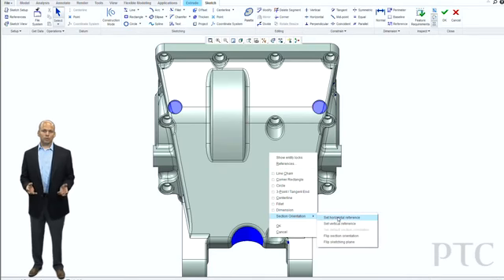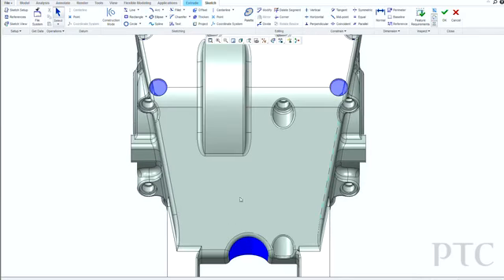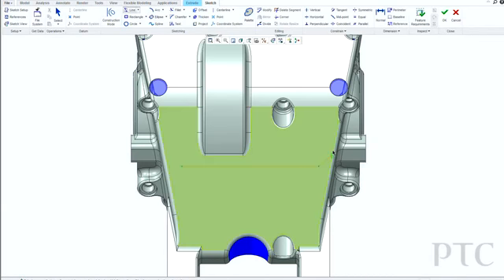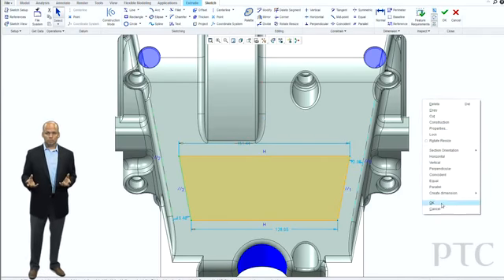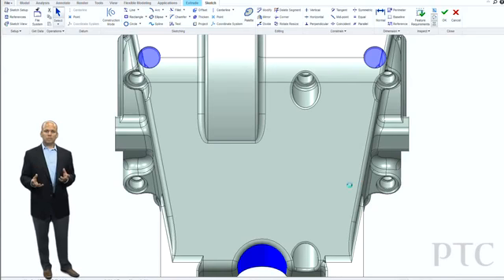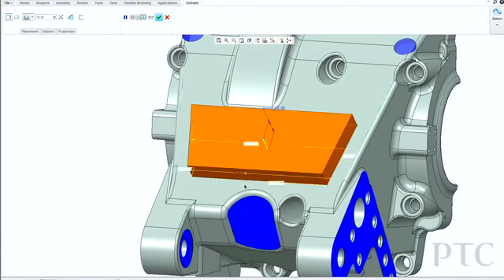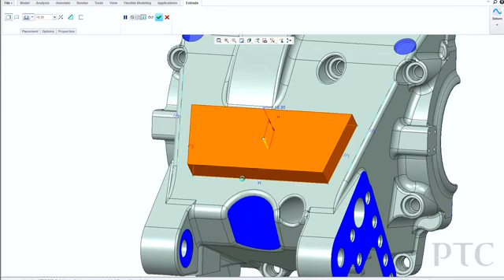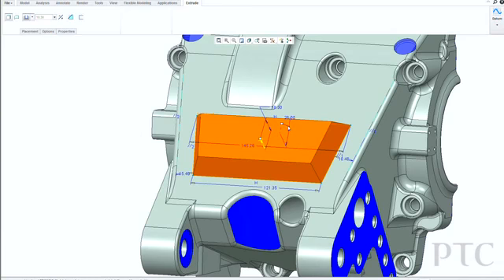Design Productivity with PTC's Creo Parametric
Do more with 100+ popular and most-requested enhancements and capabilities
not currently found in Pro/ENGINEER Wildfire 5.0. We've added fully streamlined
workflows and optimized the user interface (see reason 2 for more). And here's
even more good news: when you update to Creo Parametric 2.0, you keep all your
existing Pro/ENGINEER capabilities, maintain any design intent in models, and
directly re-use tailored and environment settings, so updating to Creo Parametric
doesn't disrupt the work you're doing today.